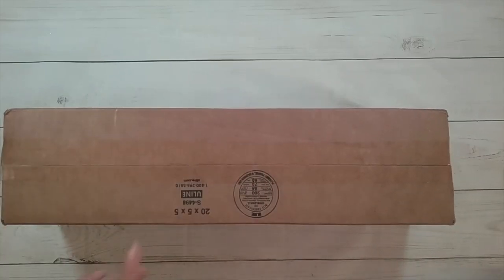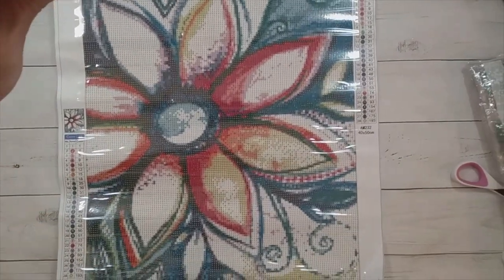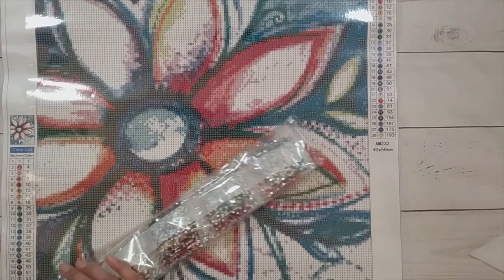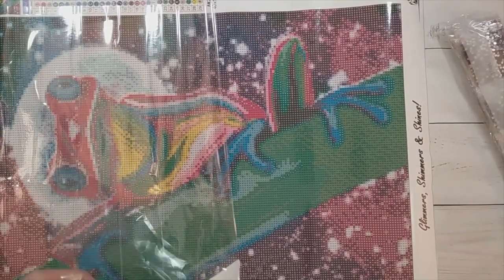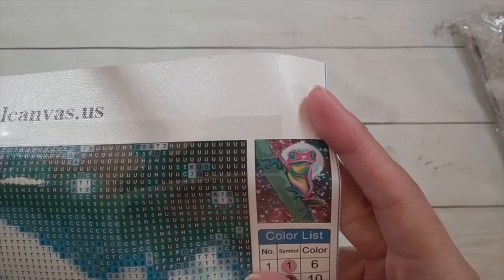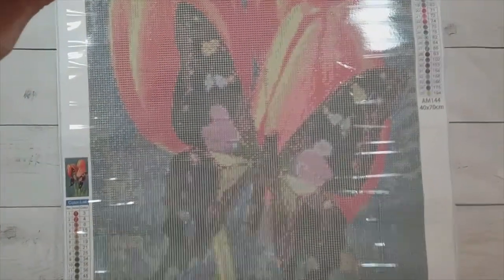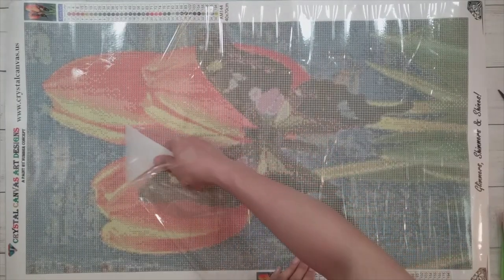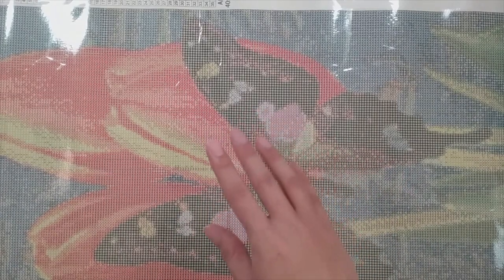Diamond Painting Unboxing - Crystal Canvas Art Designs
Join me while I unbox 3 full rhinestone diamond paintings from Crystal Canvas Art Designs.